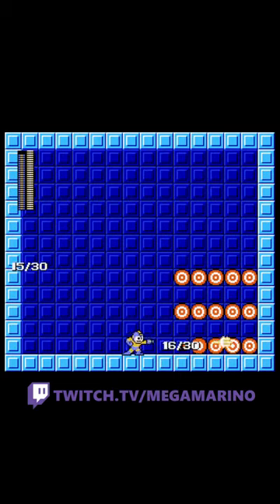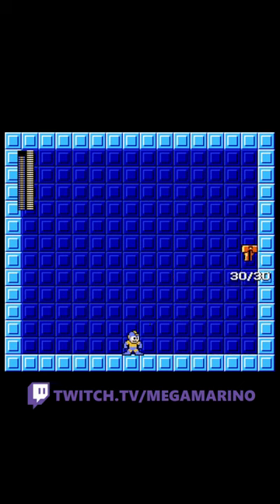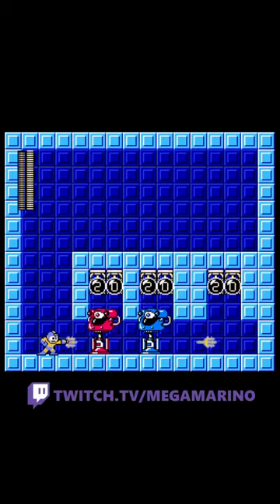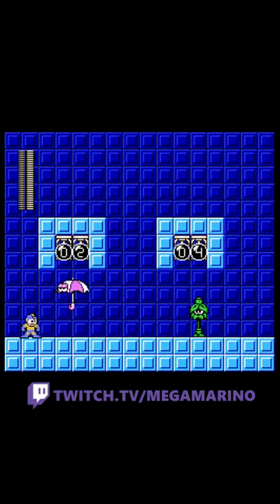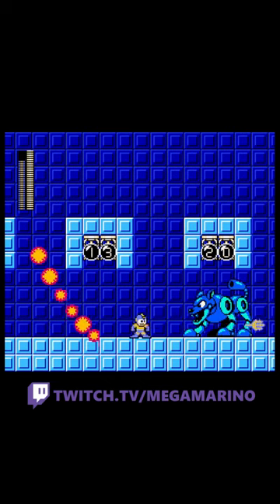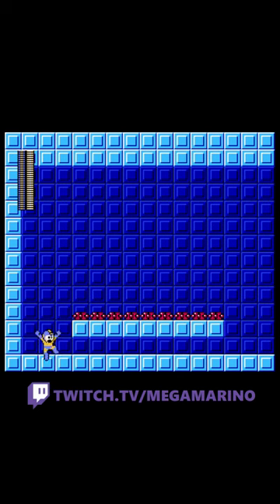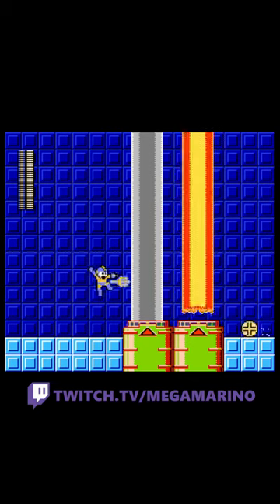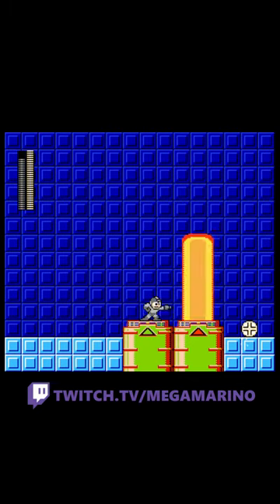Mastering Laser Trident: Mega Man Maker Tutorial!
A deeper look at Laser Trident and some useful information about it.